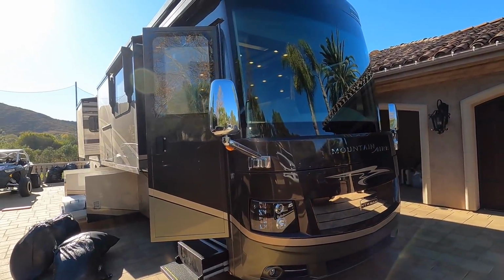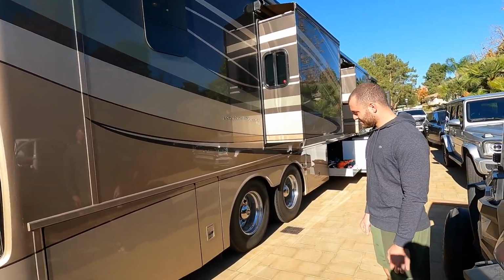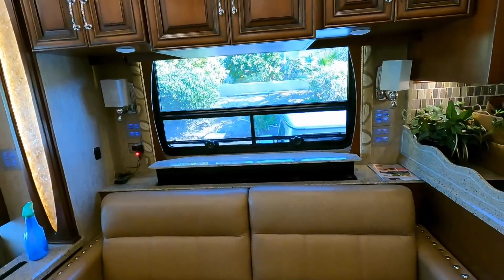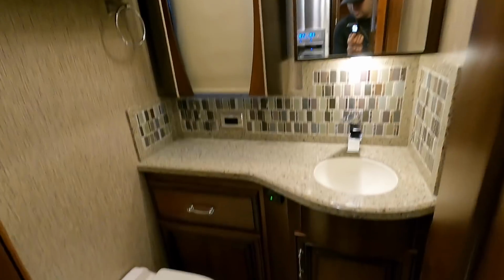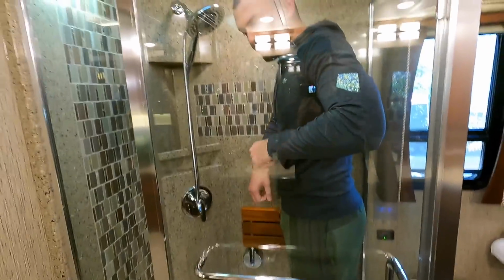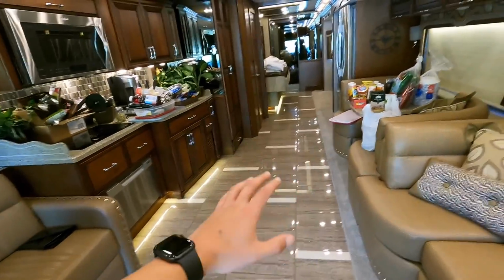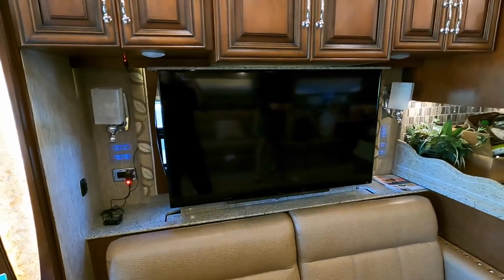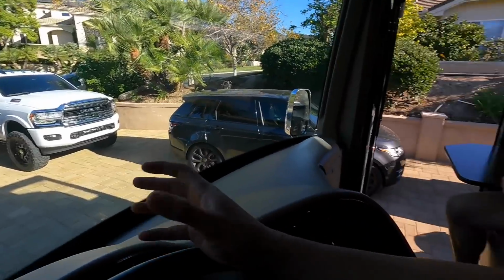The new house on wheels!!